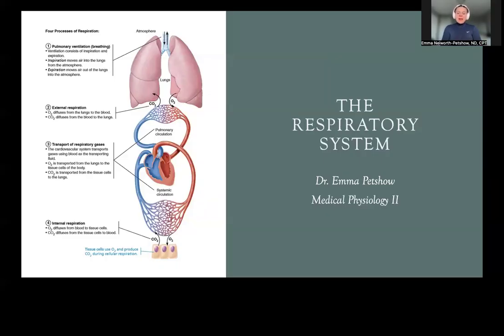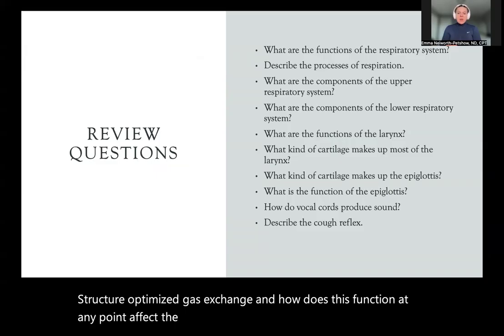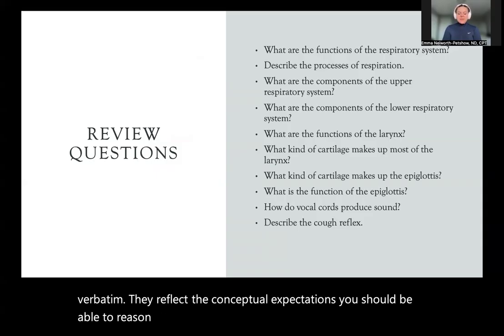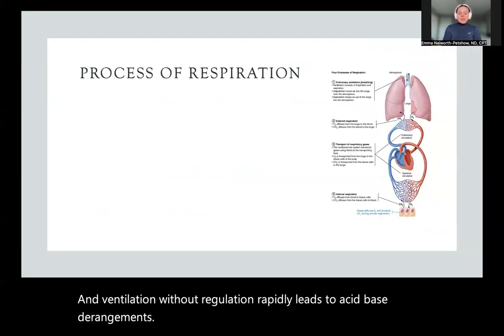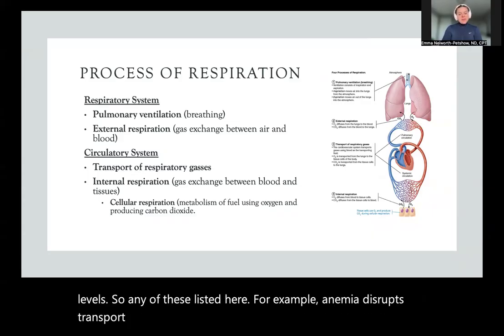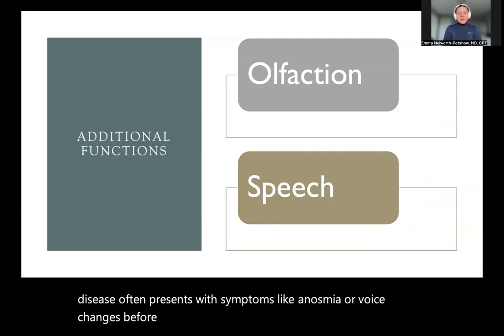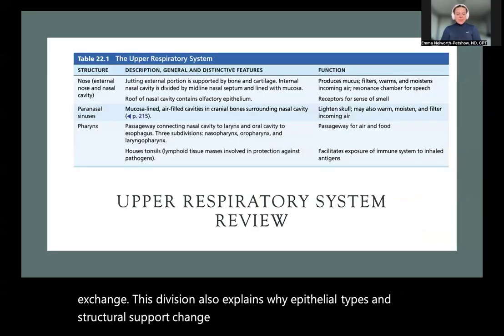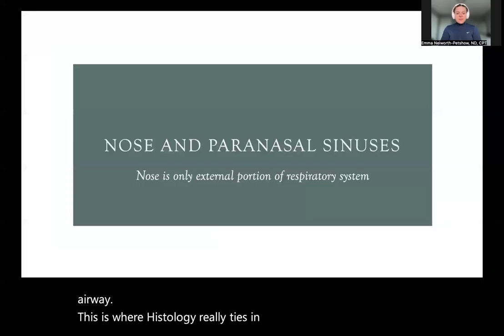The Respiratory System Overview